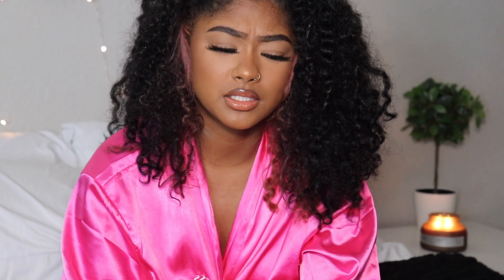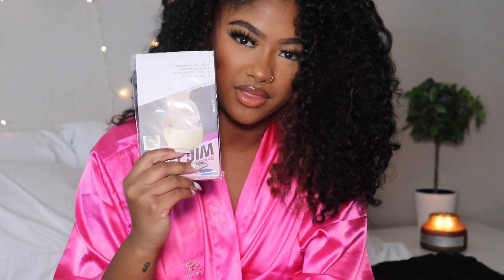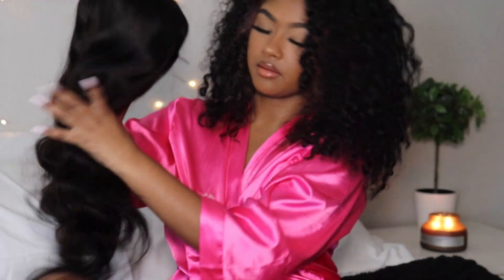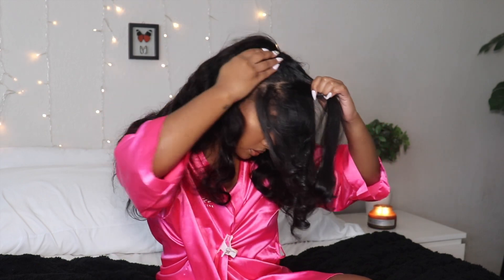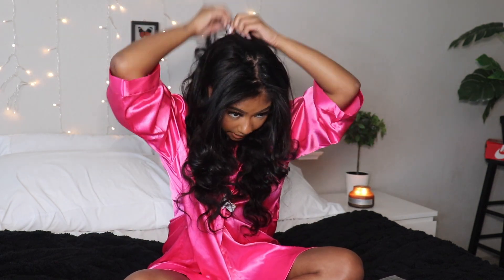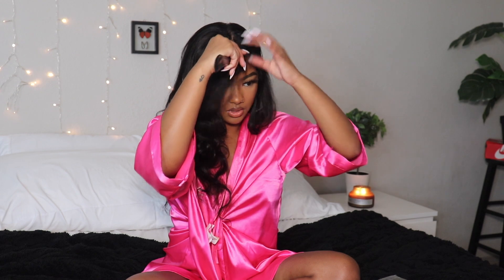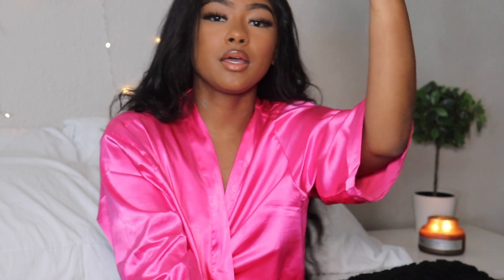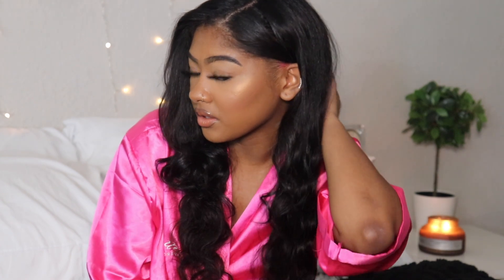*NEW* GLUELESS V PART WIG | NO PRODUCTS USED| FT.UNICE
8k BABYYYY! Thank you guys so much for the support I really appreciate you all! You guys are really amazing and super supportive of everything. Please let me know if you would try this wig!

Age: 23
Ethnicity: African American + Filipino
Editing: iMovie
Camera: Sony zv 1 + Canon T7i